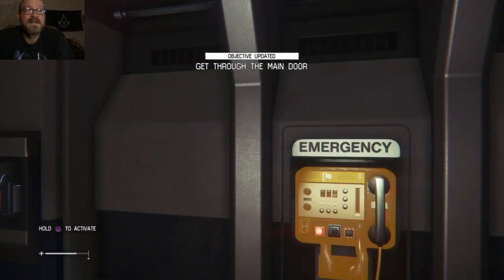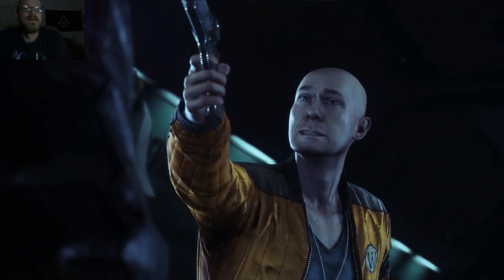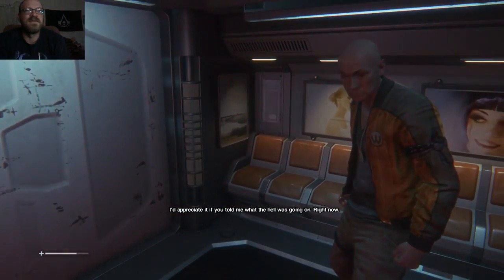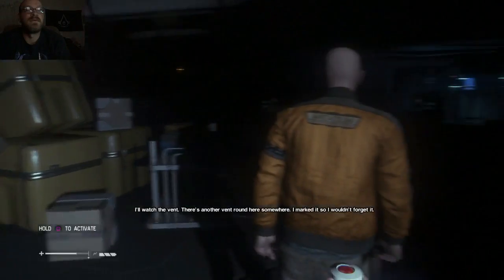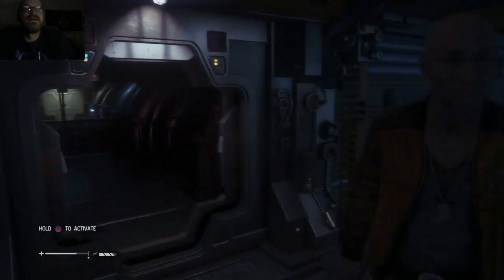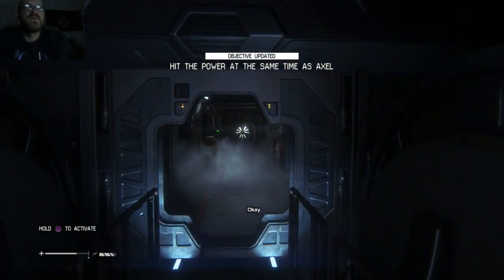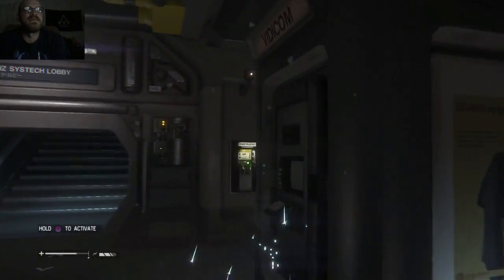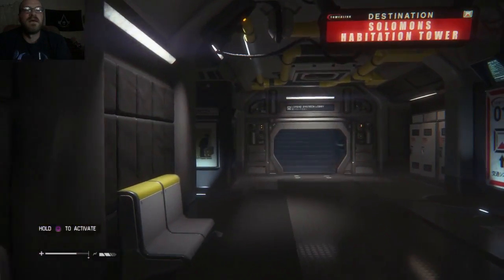SHOT THROUGH THE HEART // Alien: Isolation // Episode 3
Amanda, now armed with the maintenance jack, begins to move through the ship freely. Or freer than before... But there are unknown dangers lying in wait beyond that main door.